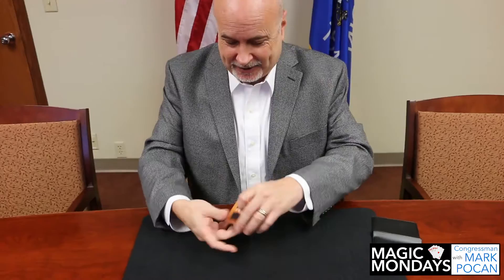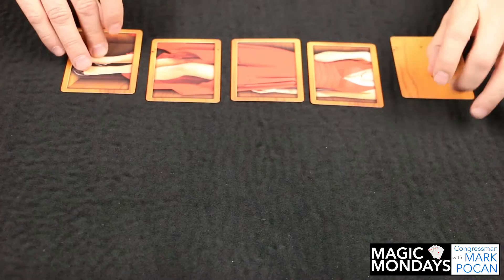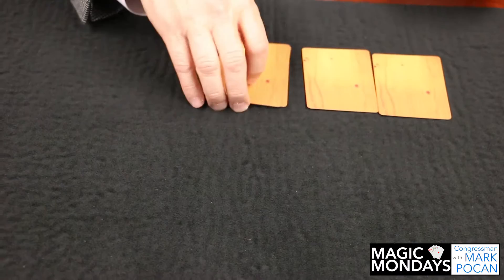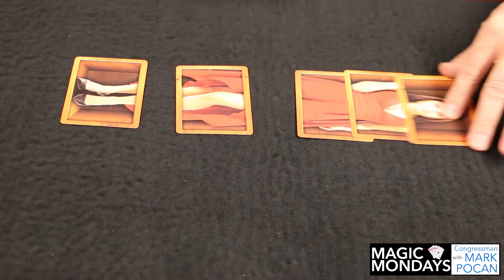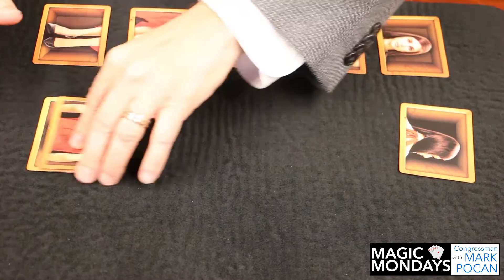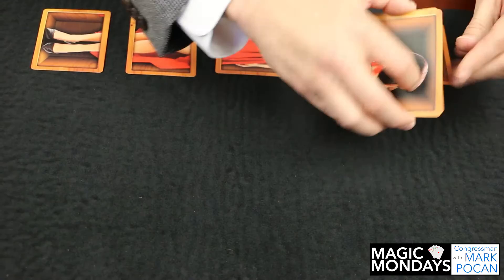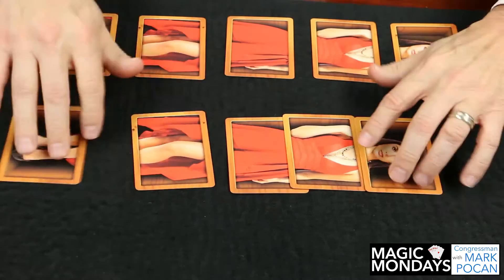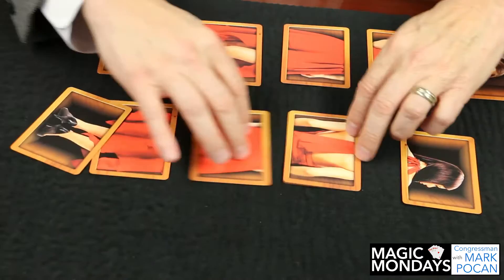Magic Mondays: Backstage View of a Magic Trick